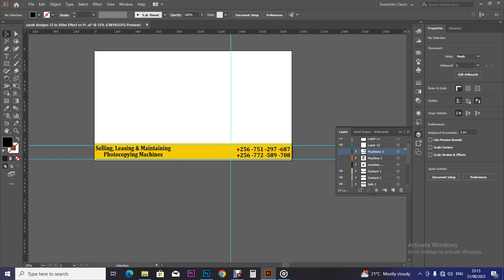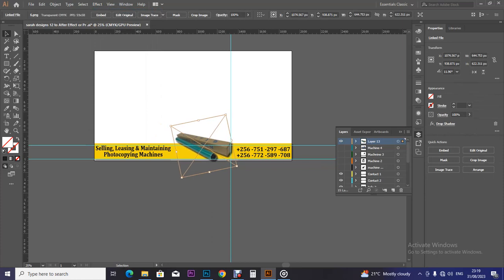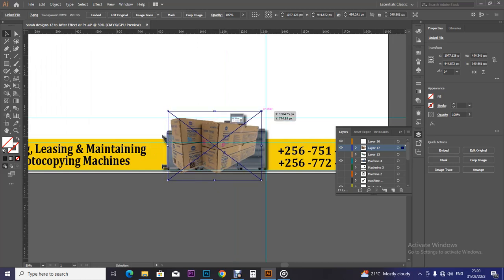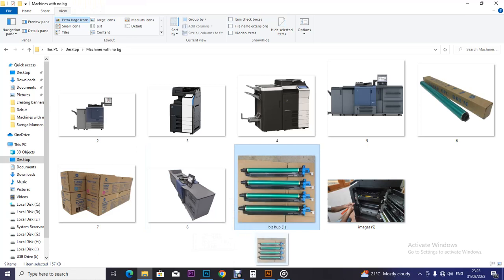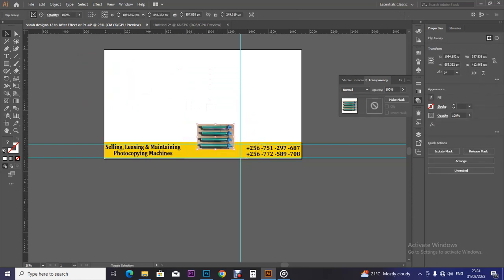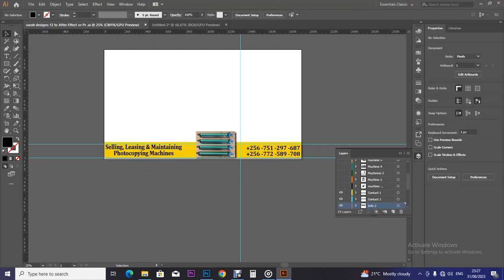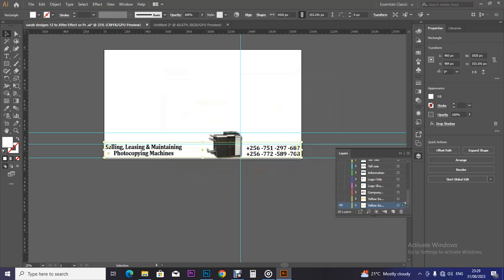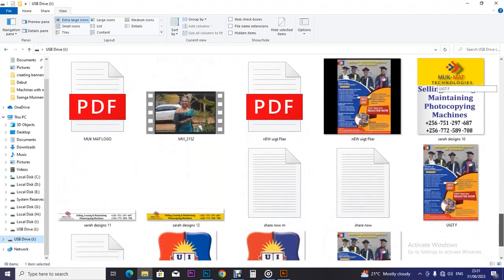Using illustrator, photoshop, and after effects to create a YouTube motion graphics advert 4